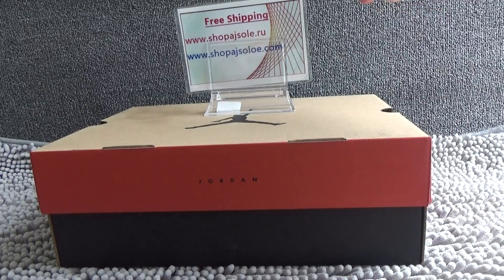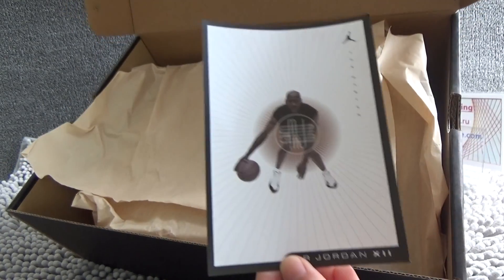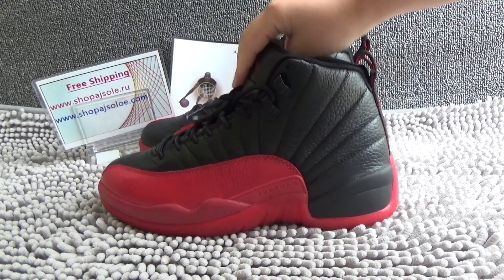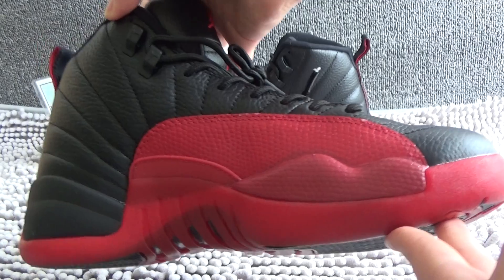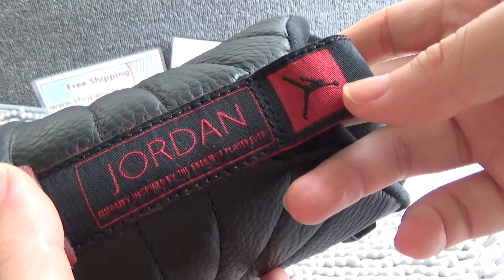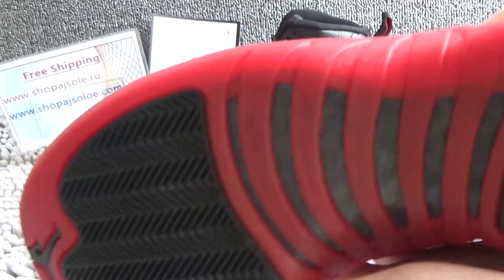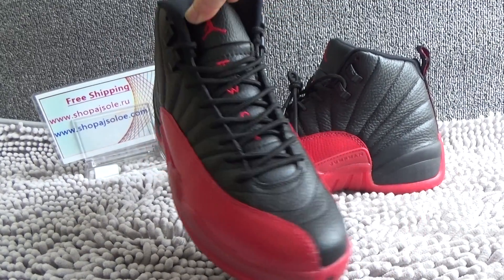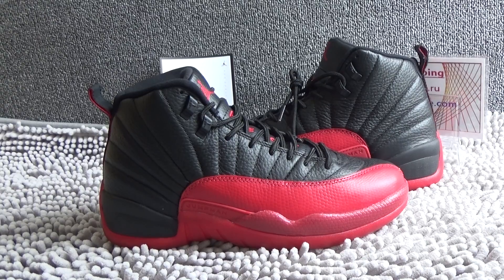2016 Authentic Air Jordan 12 Flu Game Final Version HD Review from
For more information!!!
Skype&Kik: shopajsole